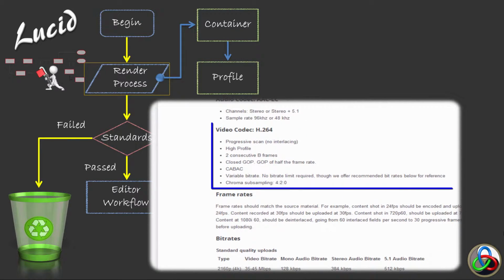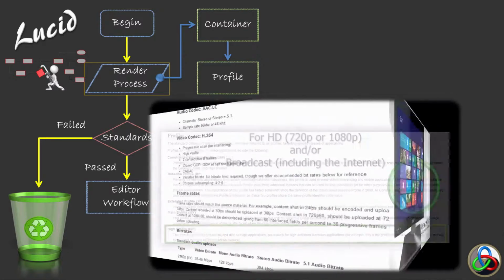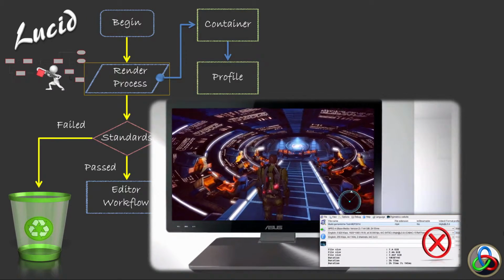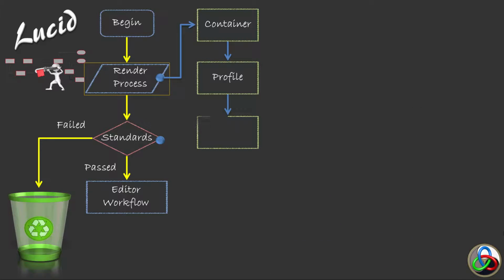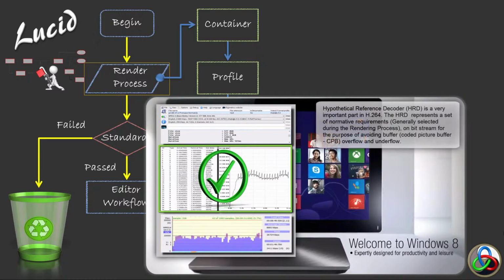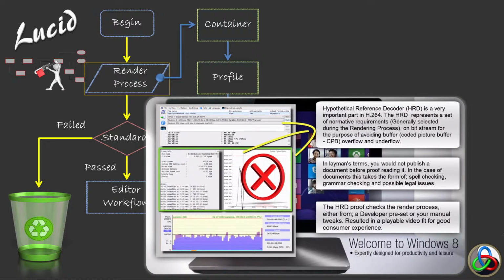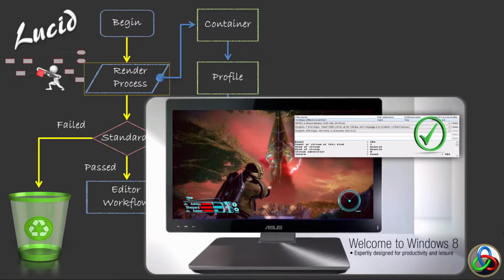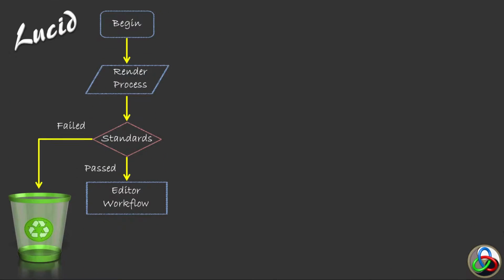Mediapreneur - NLE Requirements Ch03 Standards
This video goes into the web broadcasting  requirements I used and the standards that drove them.